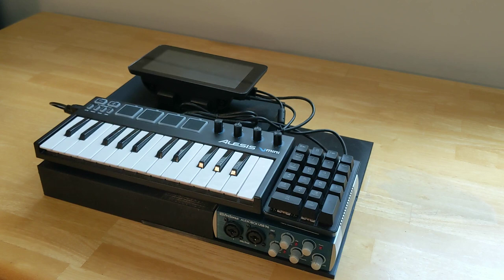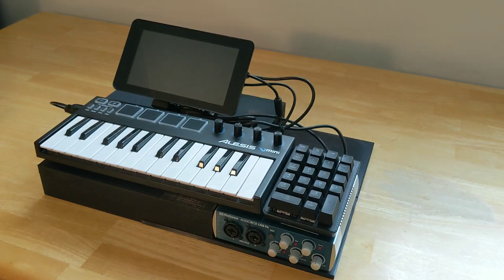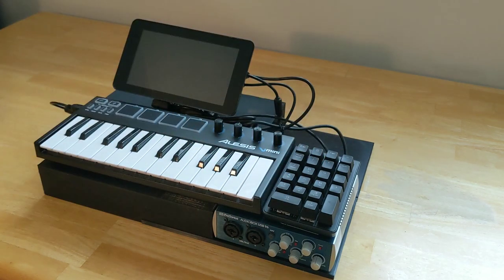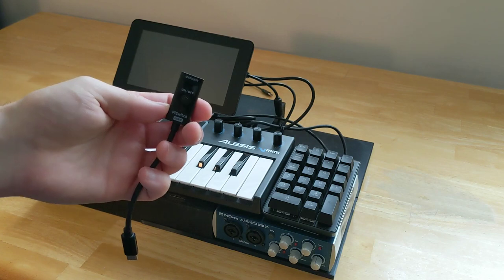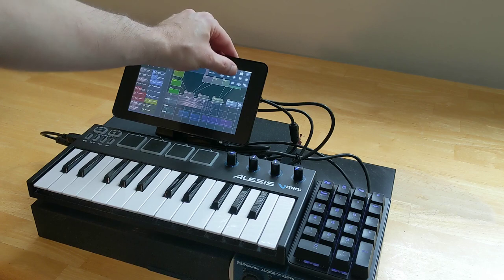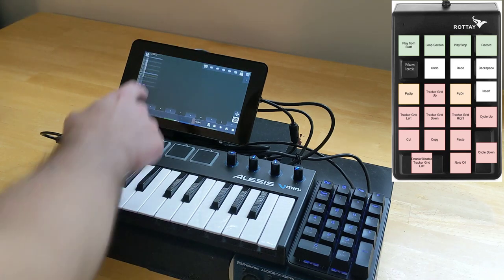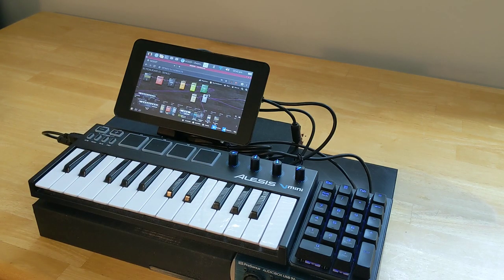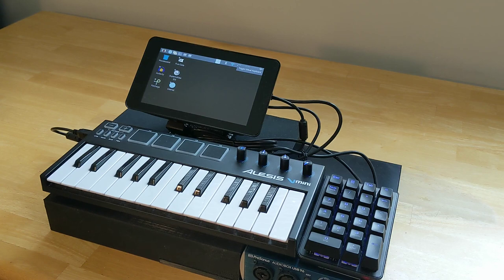[SunVox/MODEP/Patchbox OS] Raspberry Pi 4 Music Cyberdeck